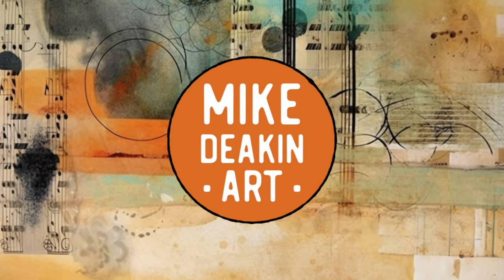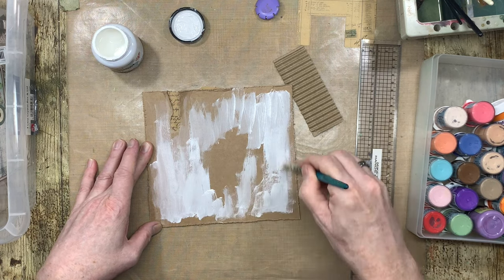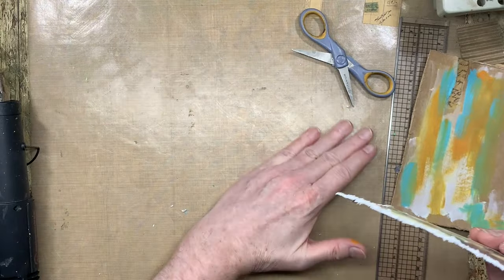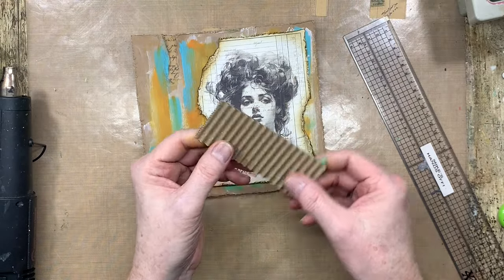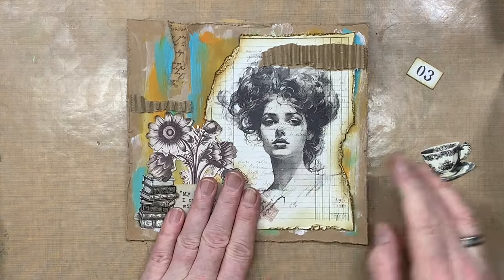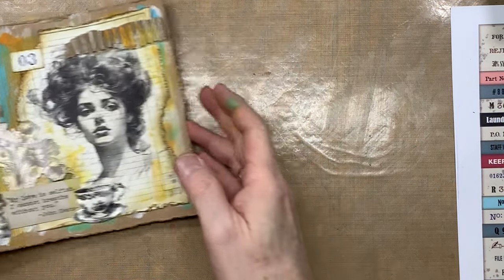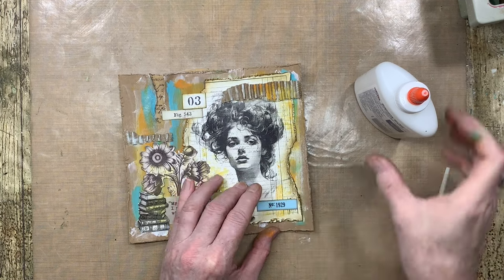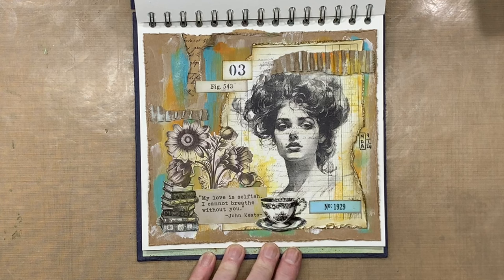"My Love..." A Grungy Collaged Art Journal Page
Join me for another grungy art journal page, this time it's all about the collage with a little Keats poetry thrown in!